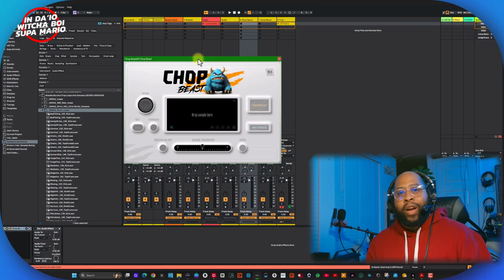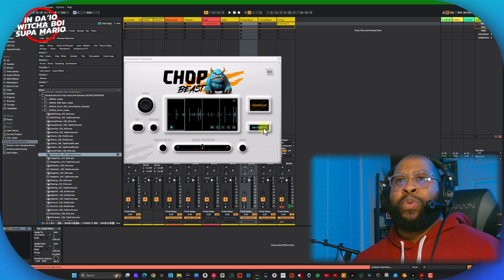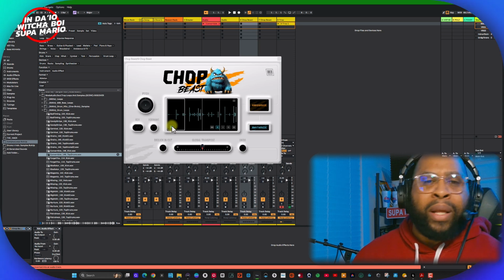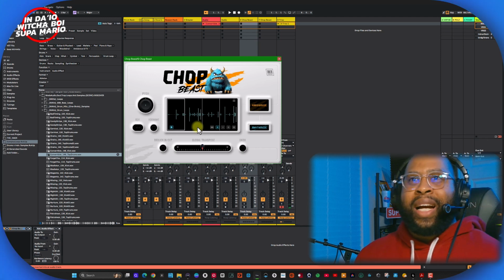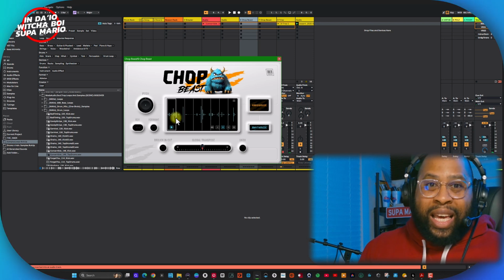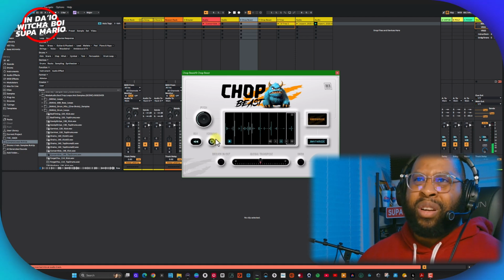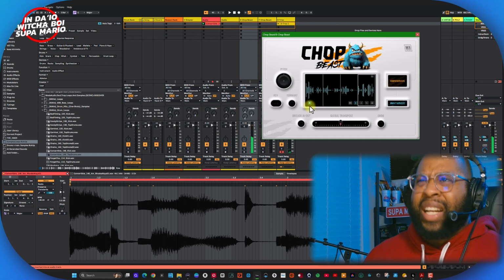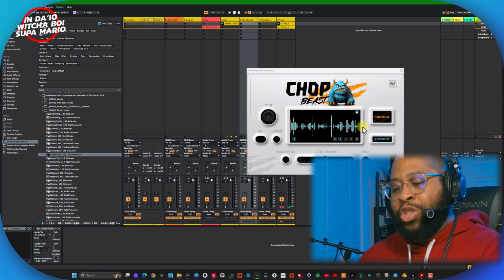Cut Through BeatBlock FAST! ...with Chop Beast!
Looking for a fast, intuitive way to slice and dice vocals like a pro? Chop Beast from W.A. Production turns any sample into a driving force, helping you create dynamic, rhythmic vocal leads in seconds.

02:10 | Overview of Controls
08:05 | How to work with Chop Beats
18:57 | Chop Beats with a Melodic loop
23:15 | Final Thoughts